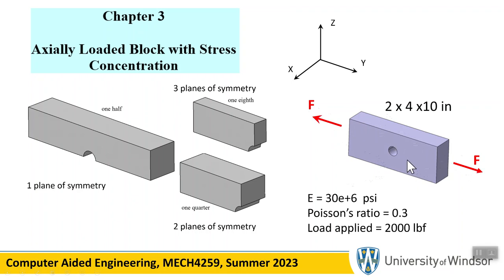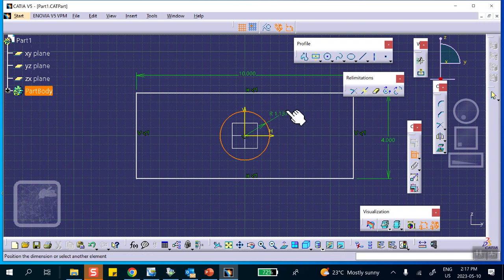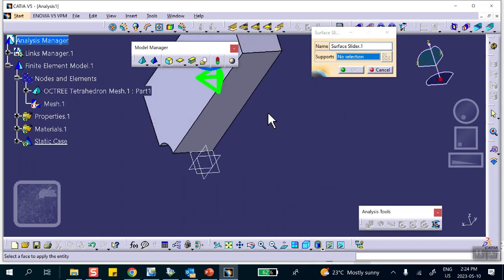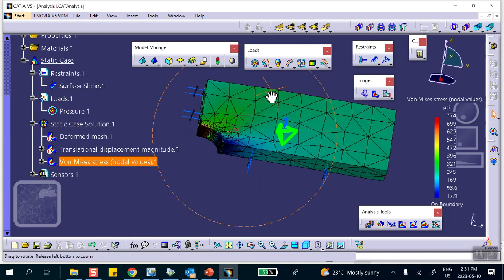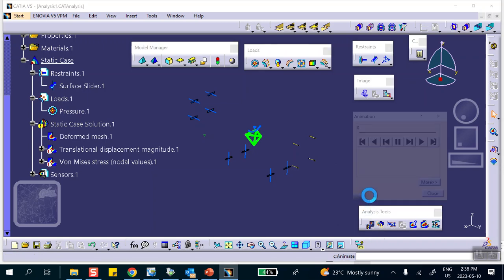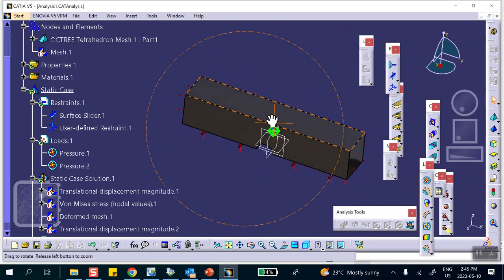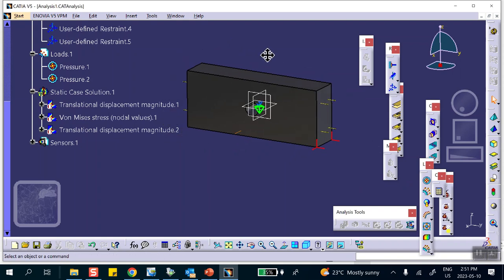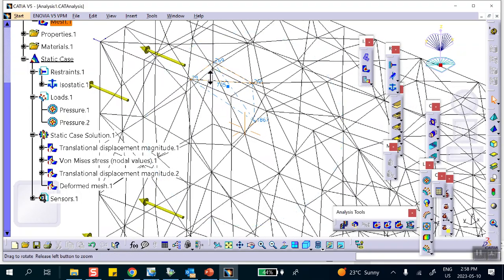Week1, Lecture 2, CAE, Summer2023